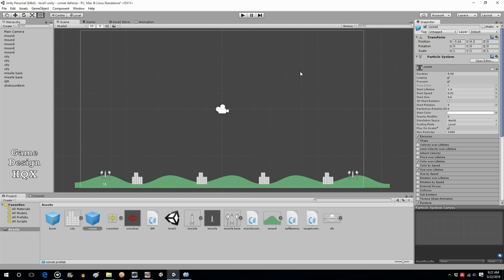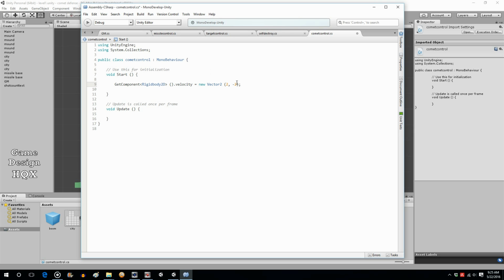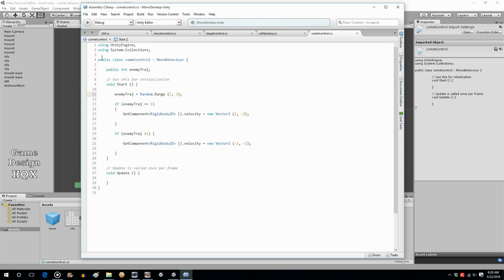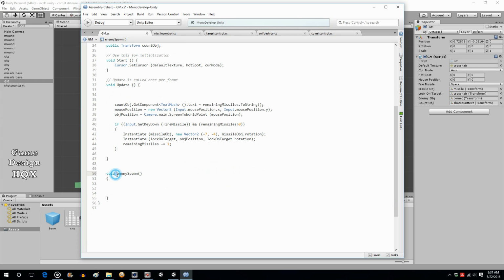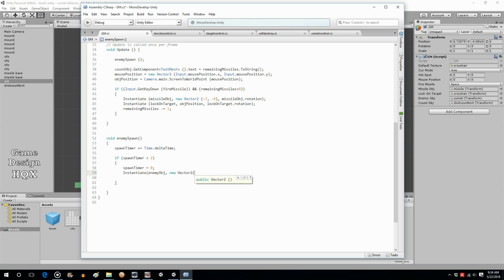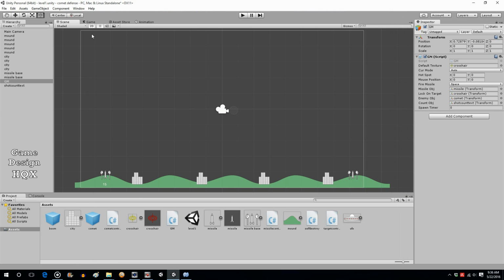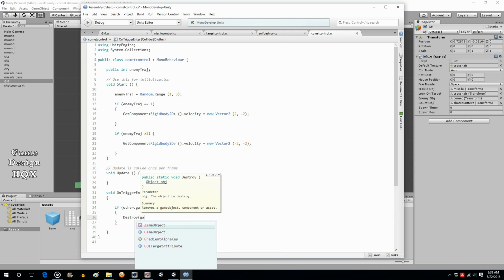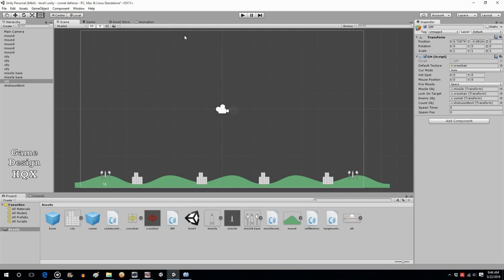Unity 5 - How to Make a Game Like Missile Command - Part 4